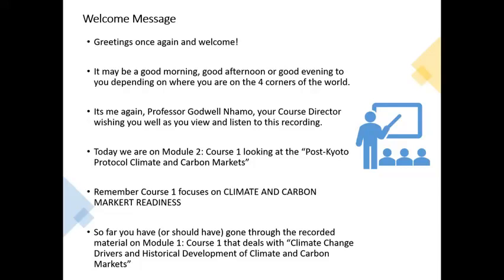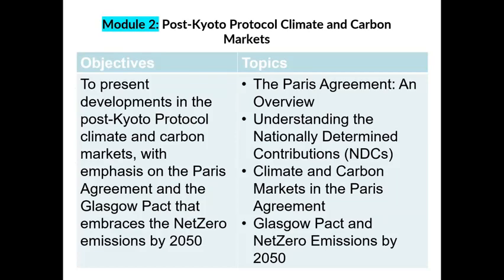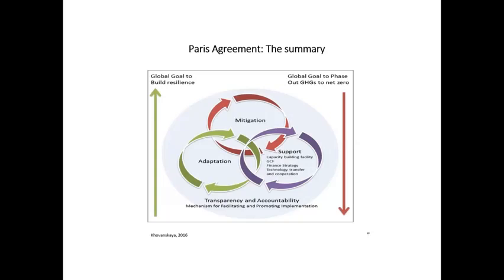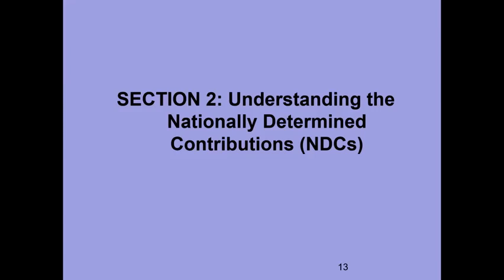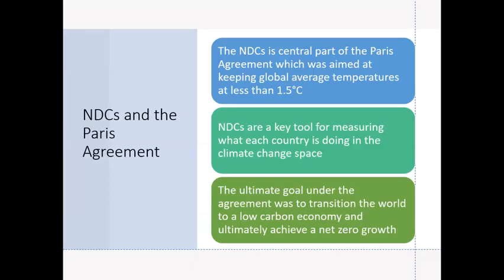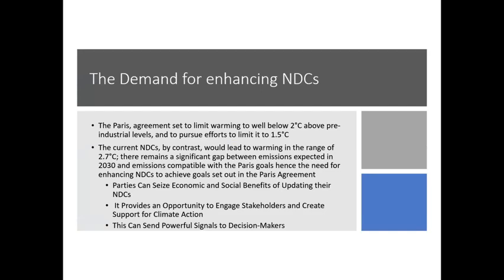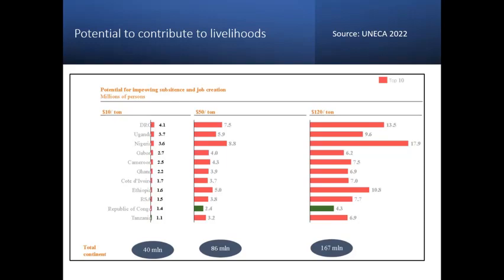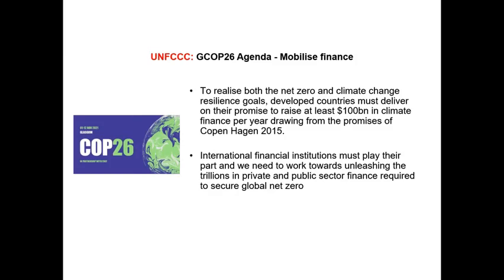MODULE 2 CMR EN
CLIMATE AND CARBON MARKERT READINESS